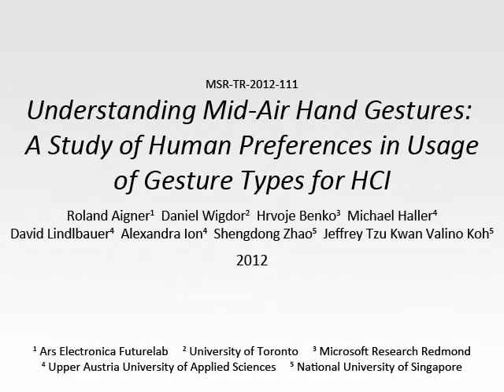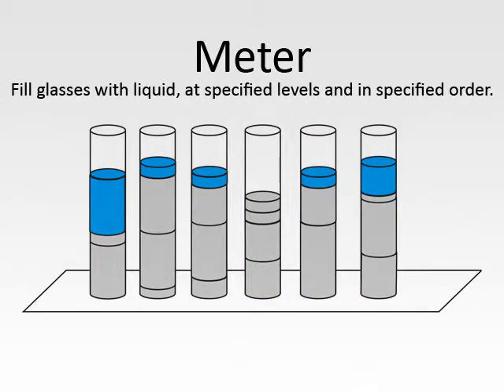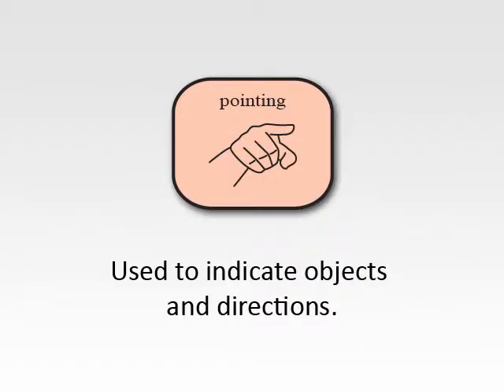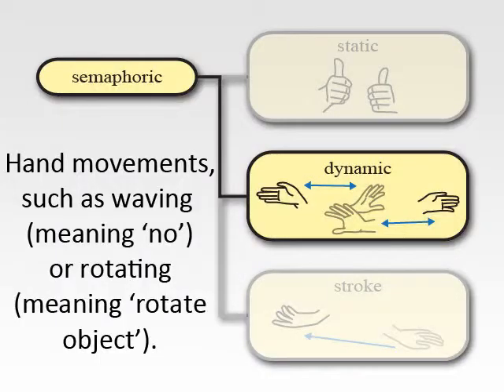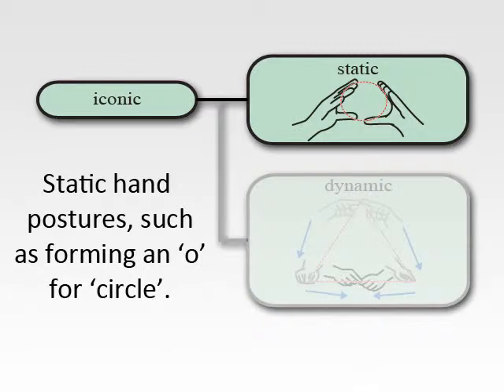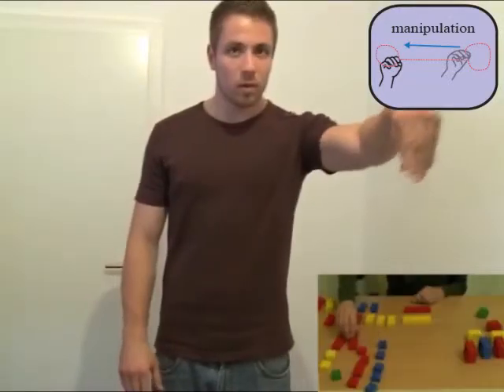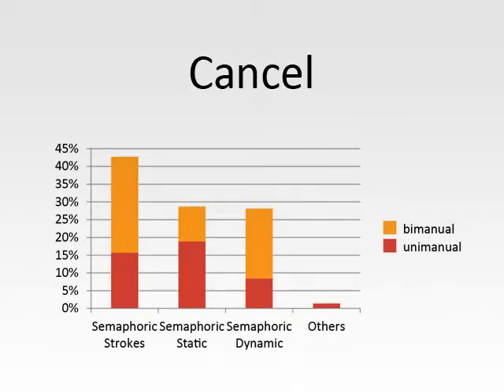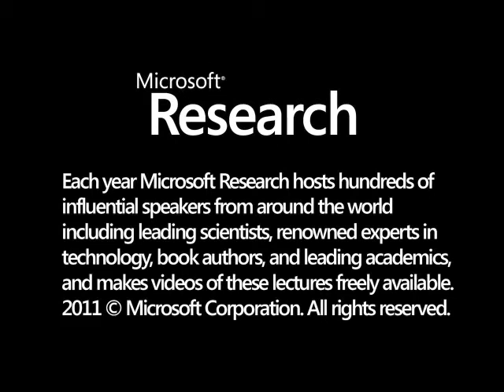Understanding Mid-Air Hand Gestures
Understanding Mid-Air Hand Gestures: A Study of Human Preferences in Usage of Gesture Types for HCI

In this paper we present the results of a study of human preferences in using mid-air gestures for directing other humans. Rather than contributing a specific set of gestures, we contribute a set of gesture types, which together make a set of the core actions needed to complete any of our six chosen tasks in the domain of human-to-human gestural communication without the speech channel. We observed 12 participants, cooperating to accomplish different tasks only using hand gestures to communicate. We analyzed 5,500 gestures in terms of hand usage and gesture type, using a novel classification scheme which combines three existing taxonomies in order to better capture this interaction space. Our findings indicate that, depending on the meaning of the gesture, there is preference in the usage of gesture types, such as pointing, pantomimic acting, direct manipulation, semaphoric, or iconic gestures. These results can be used as guidelines to design purely gesture driven interfaces for interactive environments and surfaces.

Roland Aigner, Daniel Wigdor, Hrvoje Benko, Michael Haller, David Lindbauer, Alexandra Ion, Shengdong Zhao, and Jeffrey Tzu Kwan Valino Koh
7 November 2012